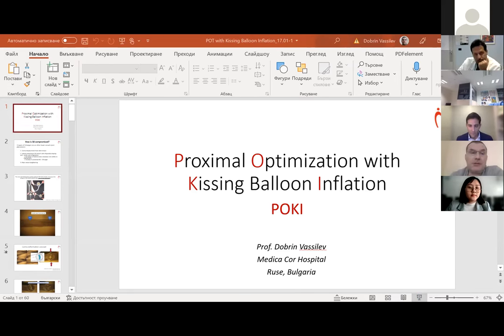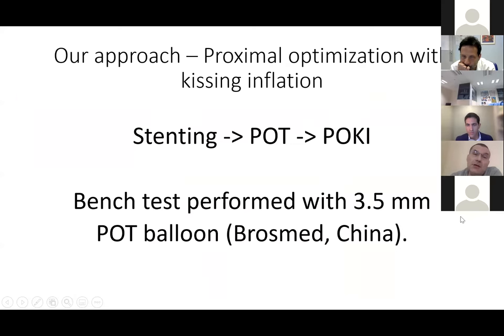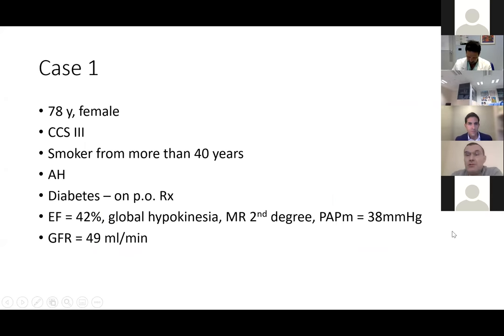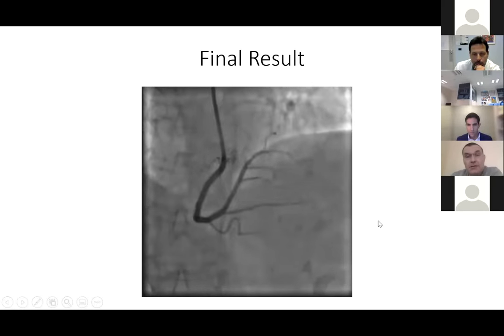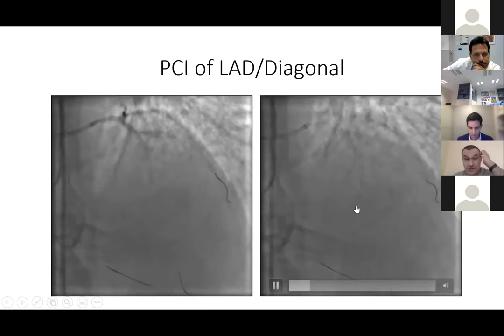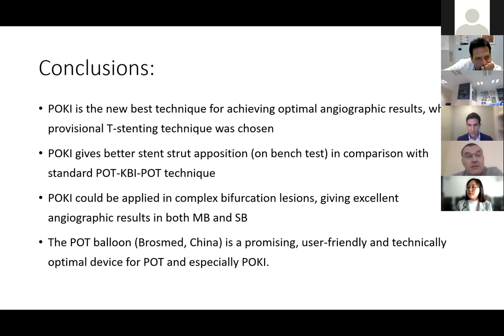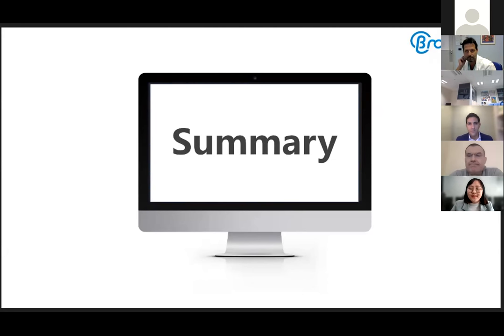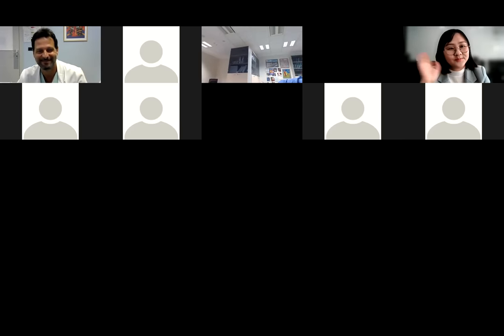Proximal Optimization with Kissing Balloon Inflation(“POKI”)--BrosMed Webinar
BROSMED WEBINAR RECORDING
JANUARY 19, 2022
When POT Meets Proximal Optimization in bifurcationPCI

In this Webinar, Prof. Dobrin Vassilev shared us inspiring cases on “POKI
” Approach – Proximal Optimization with Kissing Inflation. Throught the review clinical 5 cases, you will know:

-How is SB compromised?
-Why POT balloon is what we exactly need for POKI?